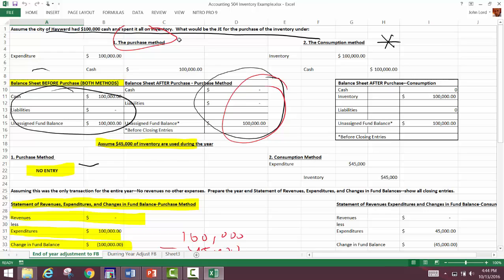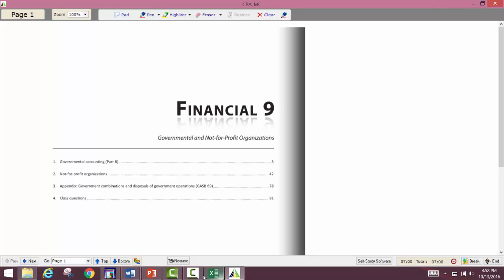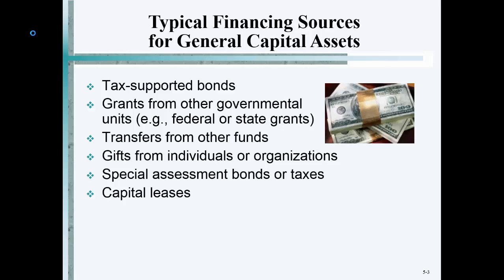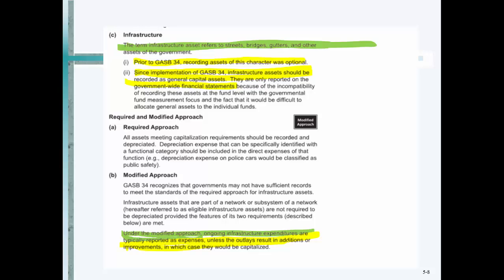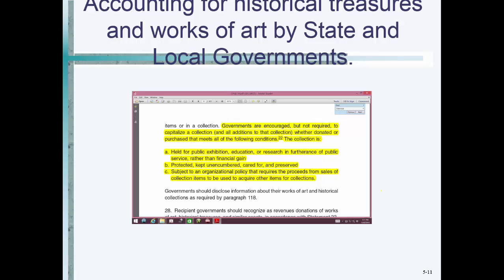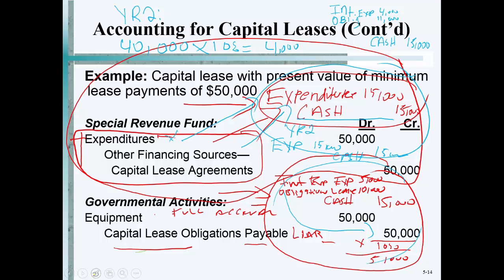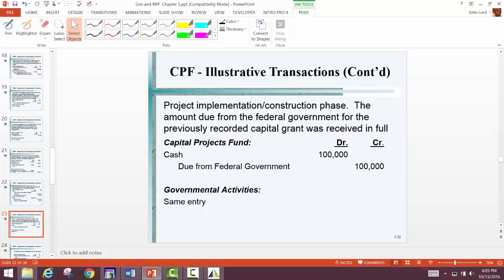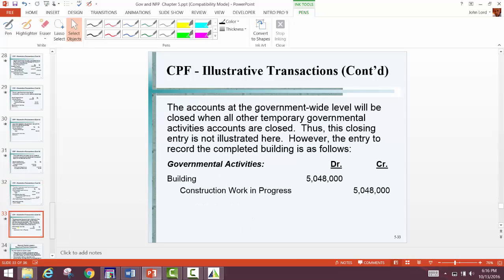Gov and NFP Chapter 5 Lecture